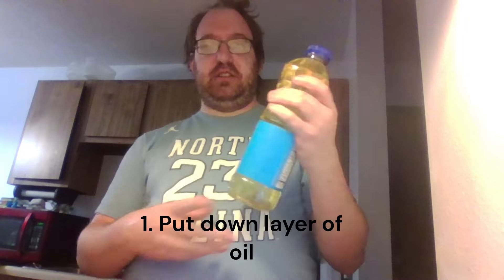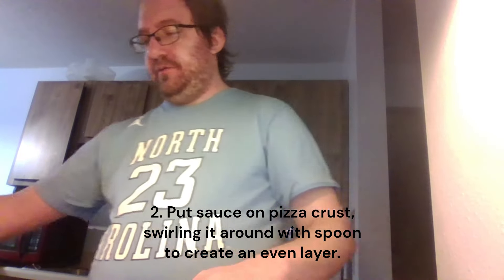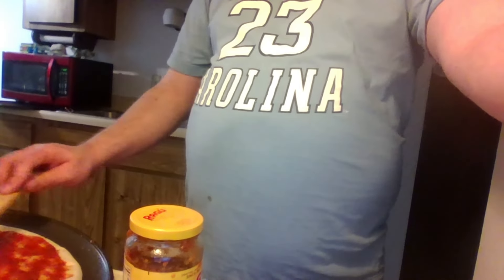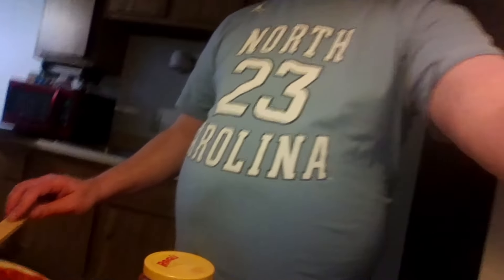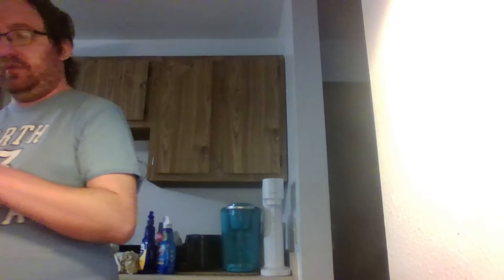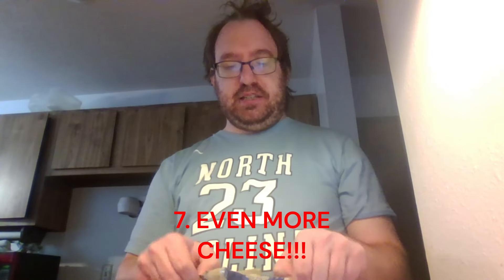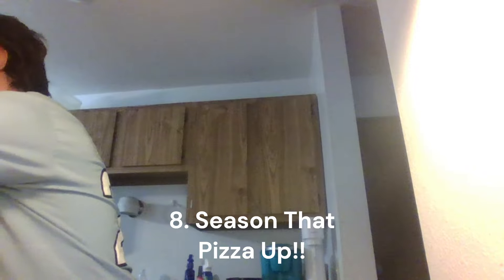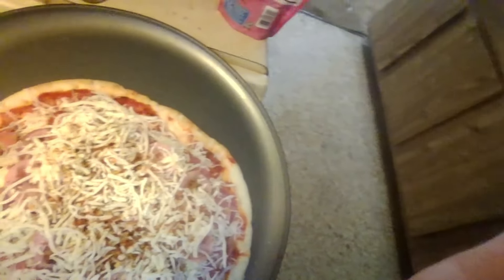Scotty Cooks His WrestleMania Pizzas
Scotty makes two different kinds of pizza for WrestleMania